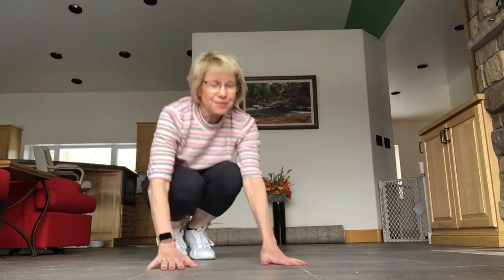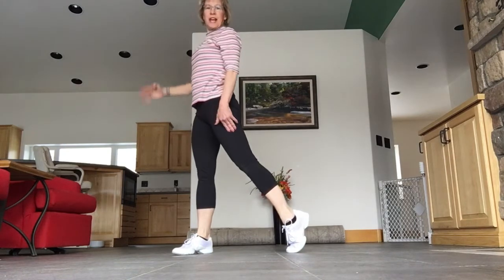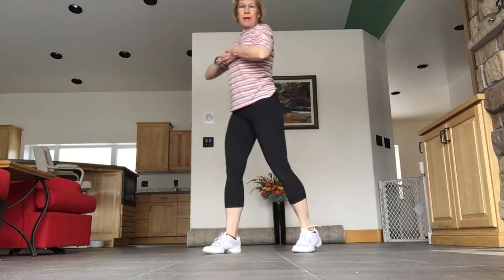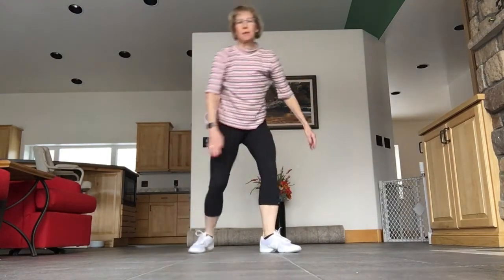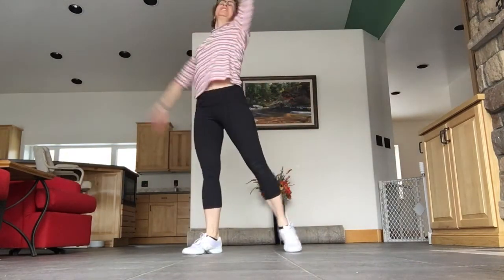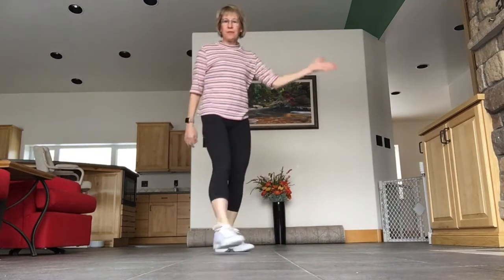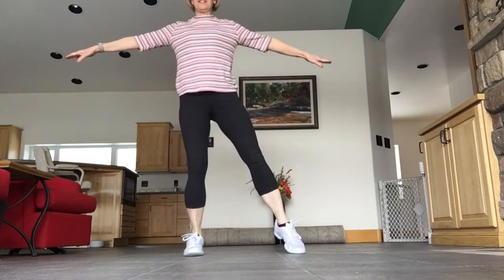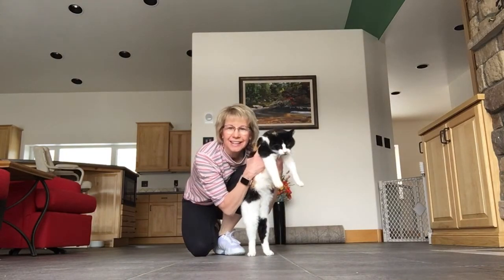try everything part 2